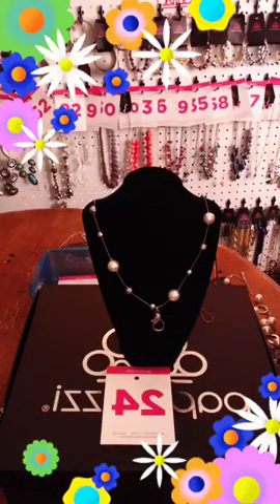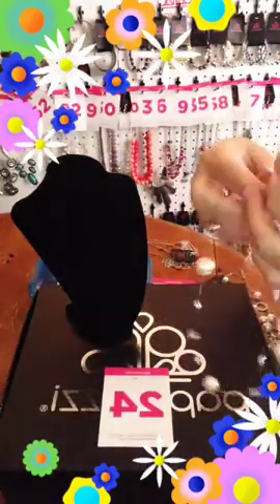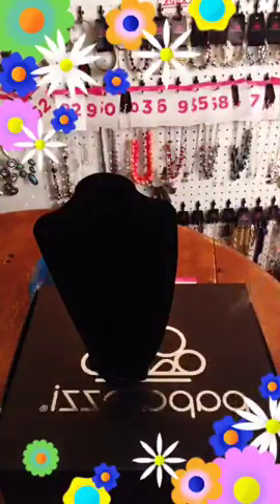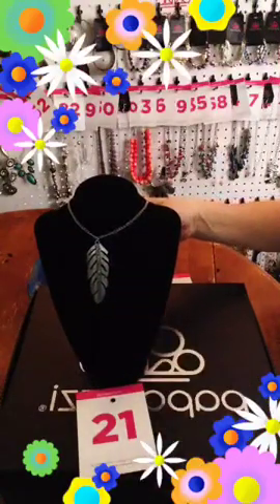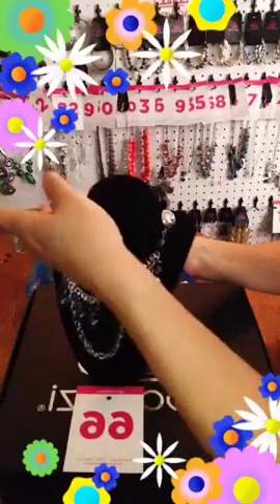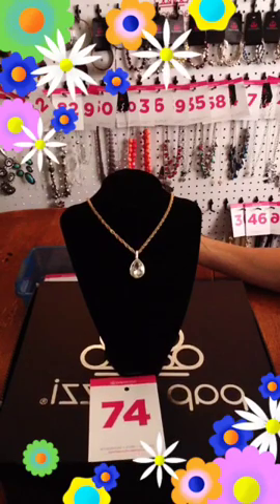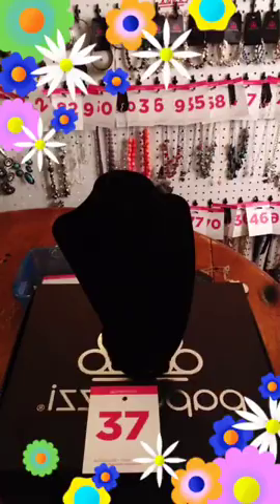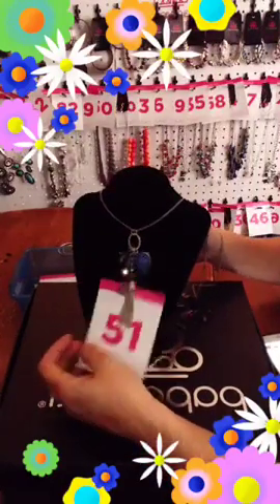Paparazzi Lives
Independent Consultant Paparazzi Accessories .